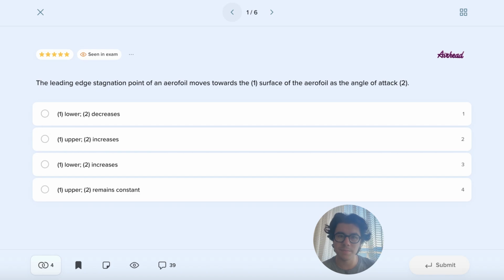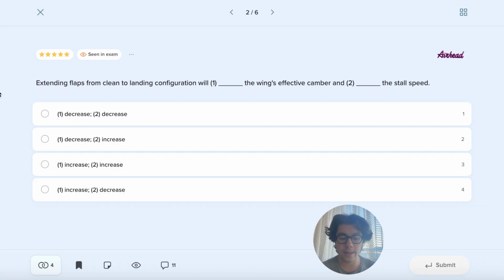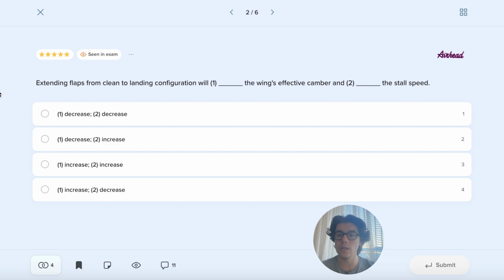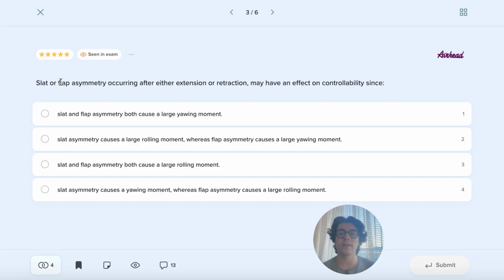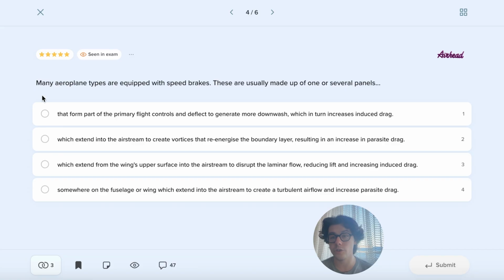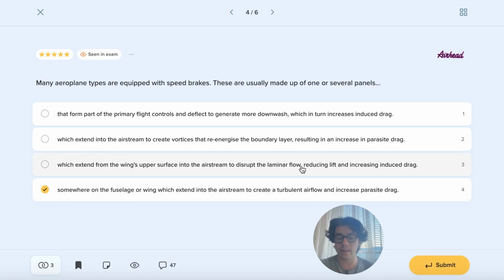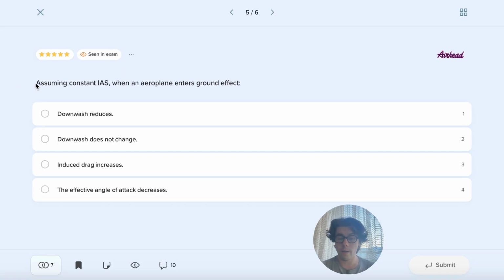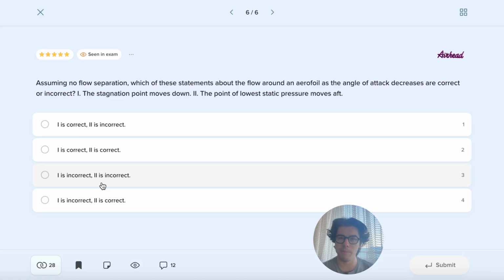6 Latest Principles of Flight Exam Questions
Get exam-ready with Michal as he explains six of the latest Principles of Flight questions from the Airhead ATPL Question Bank — all recently spotted in real EASA ATPL exams across multiple authorities.

✈️  In this walkthrough, you’ll learn:

00:00 / Introduction
00:12 / AIR-252502 —  How the leading-edge stagnation point moves as the angle of attack changes;
01:50 / AIR-252391 — The effect of flap extension (clean to landing) on wing camber and stall speed;
03:54 / AIR-252739 — Why slat or flap asymmetry can affect controllability after extension or retraction;
05:50 / AIR-252656 — What speed brakes are and how different aircraft types use them;
08:47 / AIR-252626 — How ground effect influences aircraft performance at constant IAS;
10:31 / AIR-252354 — What happens to the flow around an aerofoil as the angle of attack decreases, including the stagnation point and pressure distribution.

👉 These insights will sharpen your exam technique and provide the clarity you need on challenging Principles of Flight concepts.

📌 Prepare smarter for your ATPL exams with Airhead Question Bank — the most up-to-date source of real ATPL exam questions from all EASA subjects. Study offline anytime and boost your confidence for exam day.

Stay ahead with the latest exam questions explained clearly, straight from real-world pilot exams.